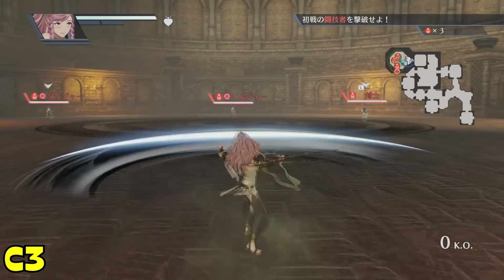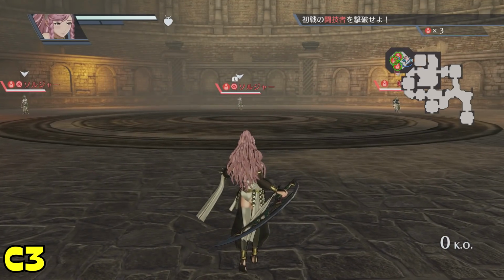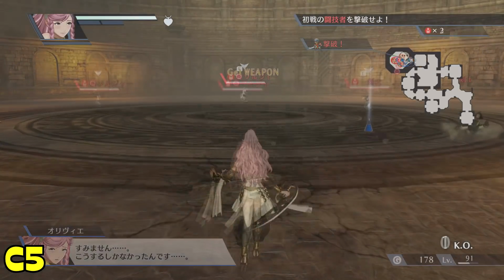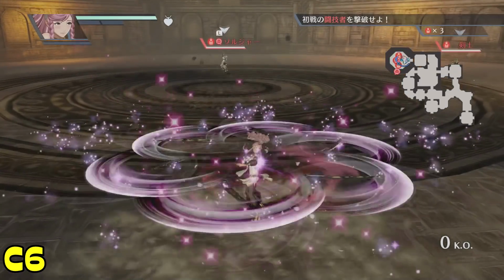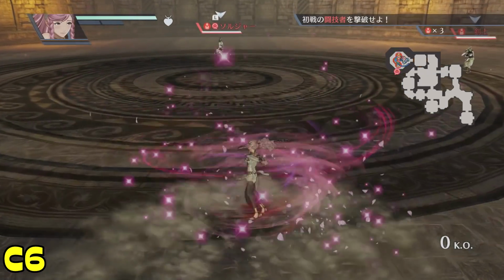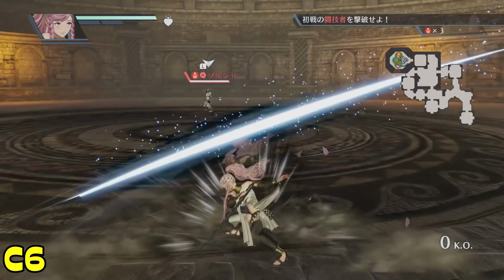All about Olivia (Guide/Analysis) - Fire Emblem Warriors | Deadly Dancer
Character: Olivia
Weapon: Sword
Game: Fire Emblem Warriors (Nintendo Switch and 3DS)

Credits

Written and Edited by: ShaneBrained